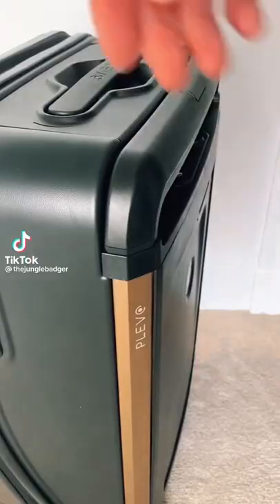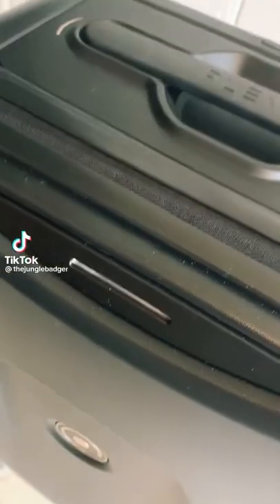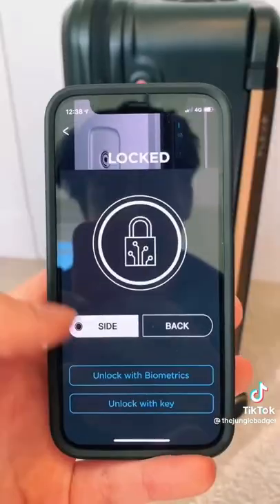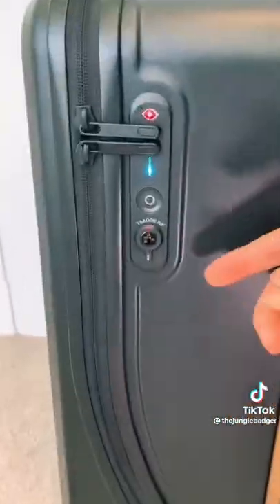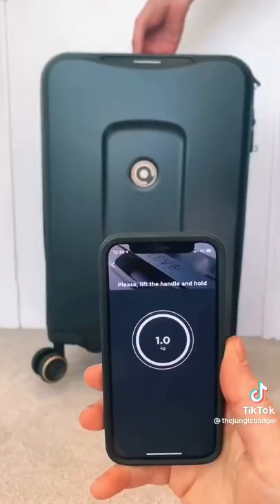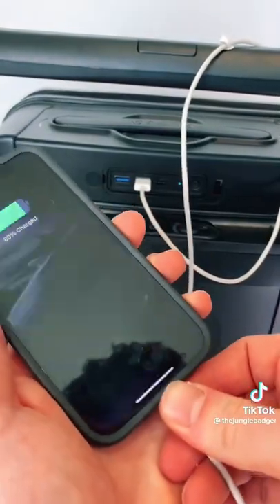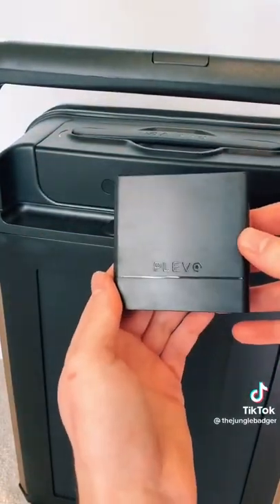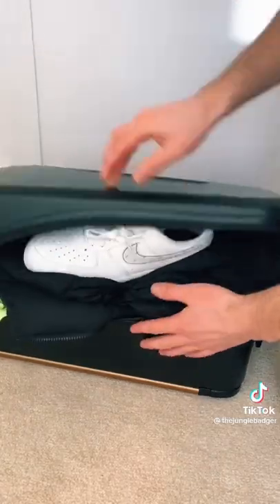This suitcase is so handy! credits: @thejunglebadger on tt